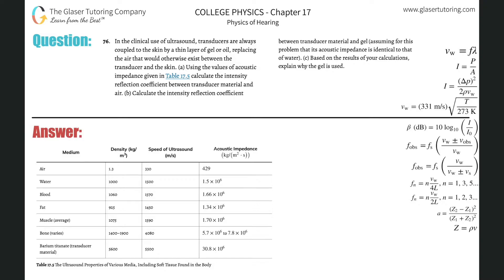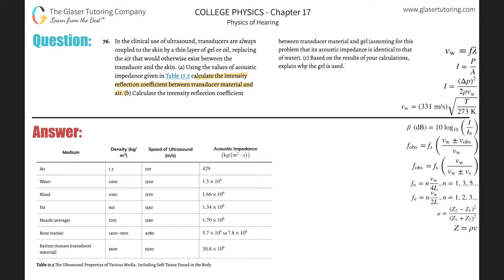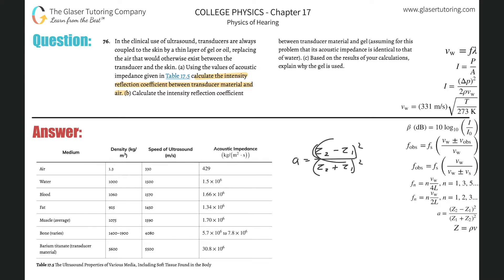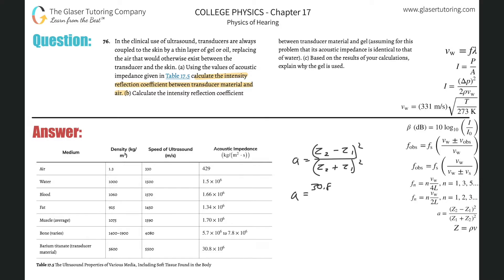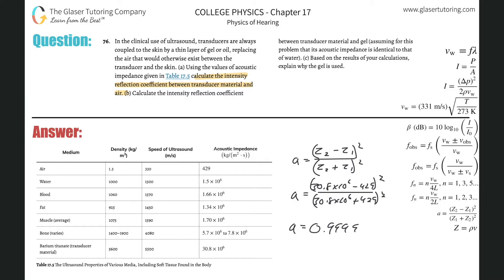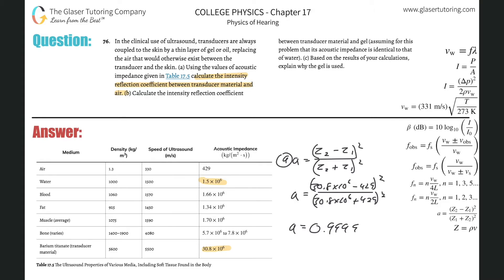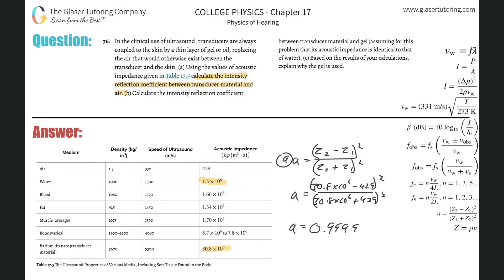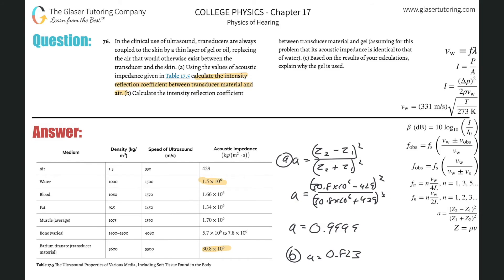17.76 | In the clinical use of ultrasound, transducers are always coupled to the skin by a thin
In the clinical use of ultrasound, transducers are always coupled to the skin by a thin layer of gel or oil, replacing the air that would otherwise exist between the transducer and the skin. (a) Using the values of acoustic impedance given in Table 17.5 calculate the intensity reflection coefficient between transducer material and air. (b) Calculate the intensity reflection coefficient between transducer material and gel (assuming for this problem that its acoustic impedance is identical to that of water). (c) Based on the results of your calculations, explain why the gel is used.